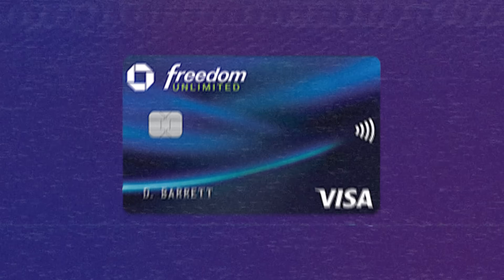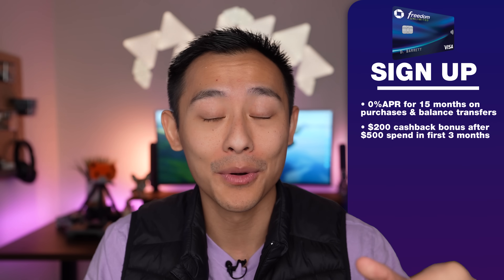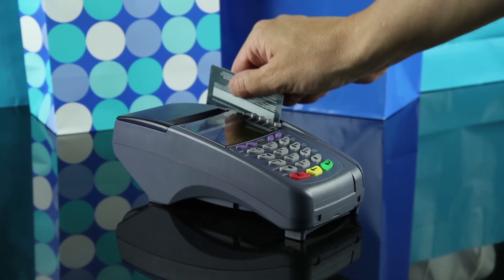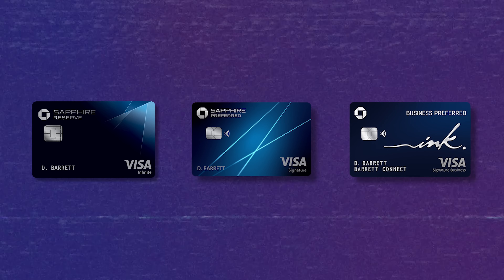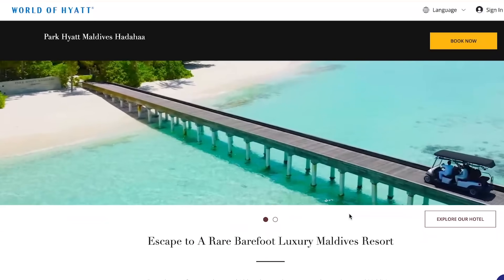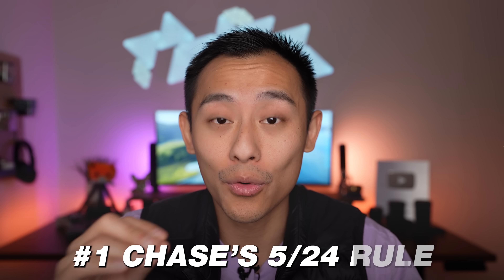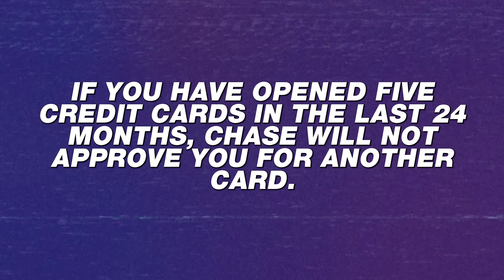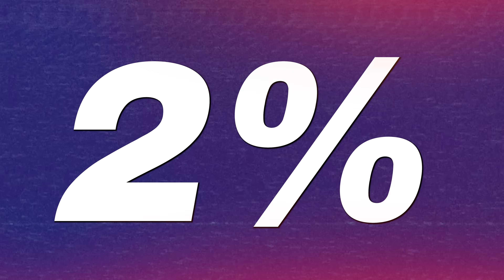My Honest Review of Chase Freedom Unlimited (10 Years Later)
This is my honest review of the Chase Freedom Unlimited after 10 Years.